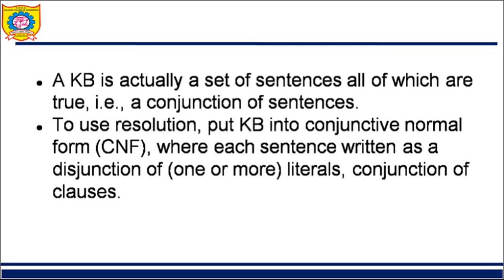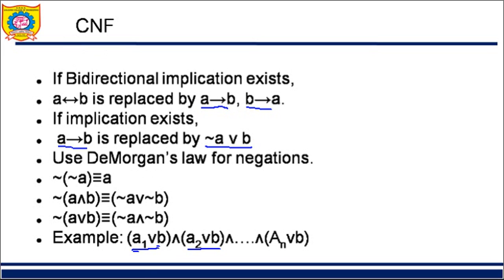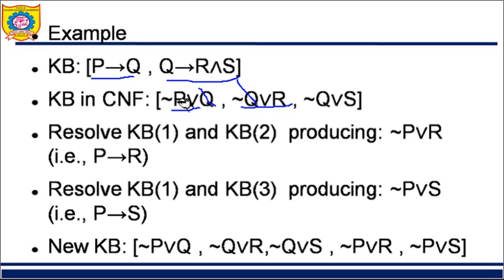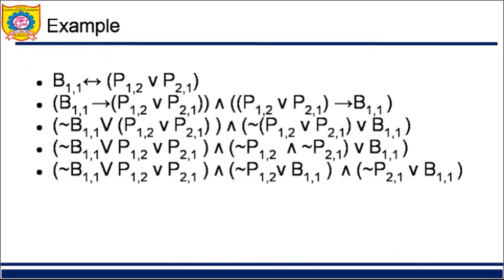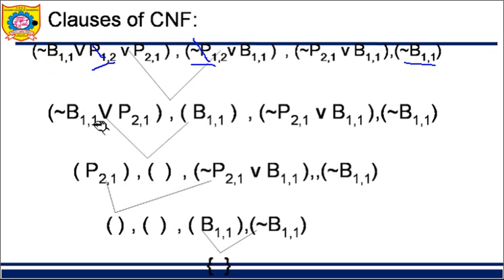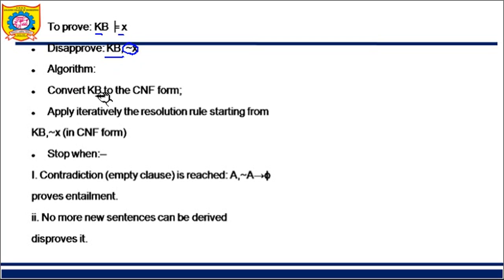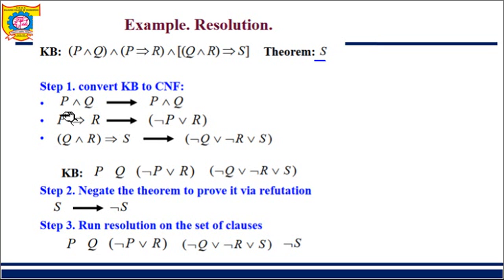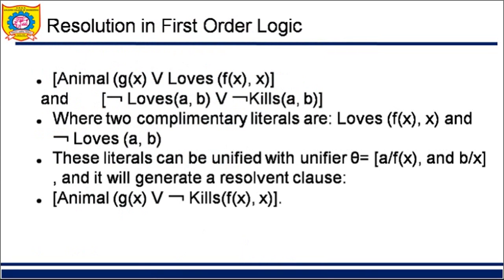Resolution in propositional logic(contd...)